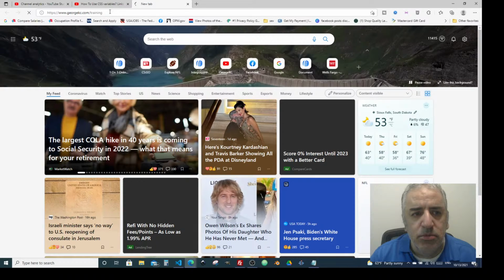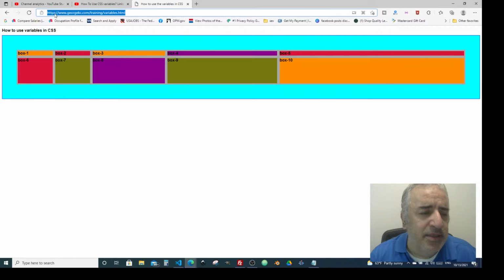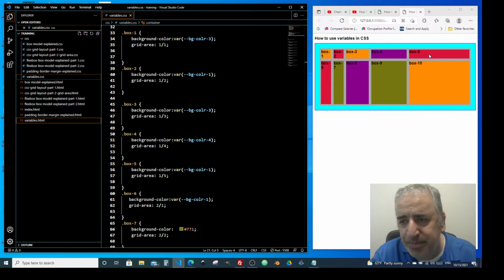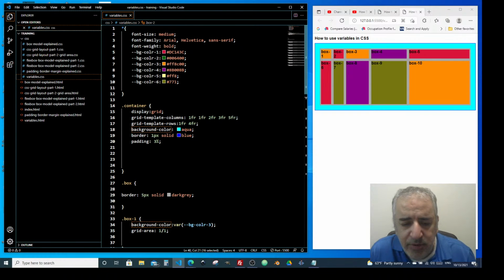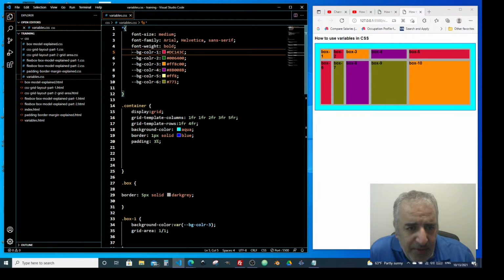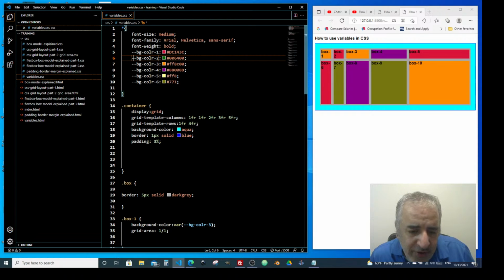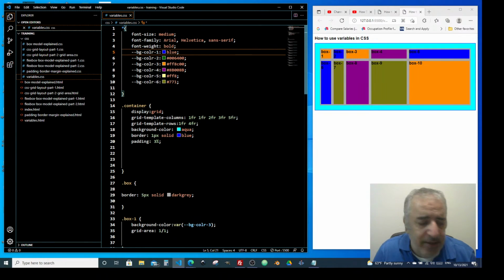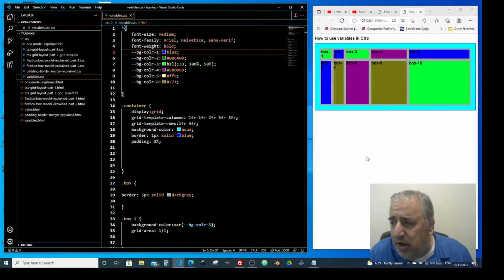How To Use CSS variables? Links To Codes Are in the Description.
In this video, I will explain briefly how to use the variables in CSS in order to reuse them for an html element that used many times in a webpage.  Download the two codes below:

Thanks.